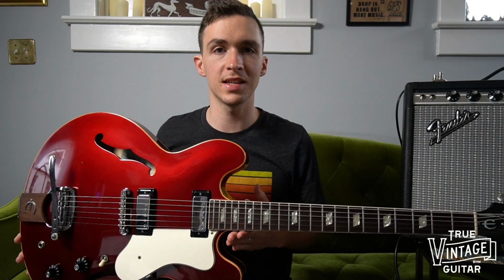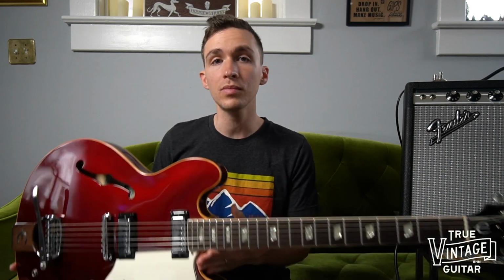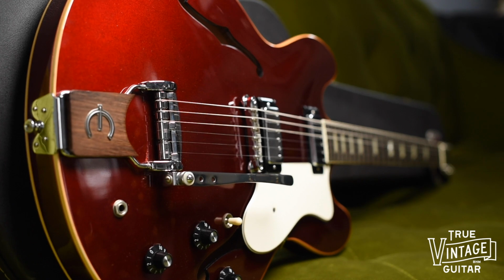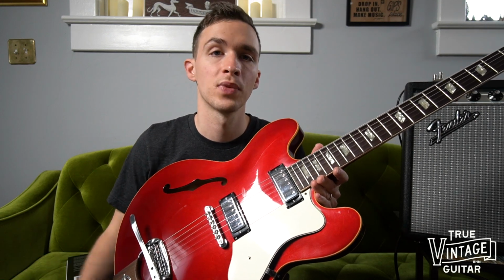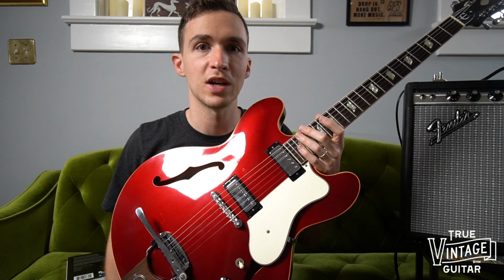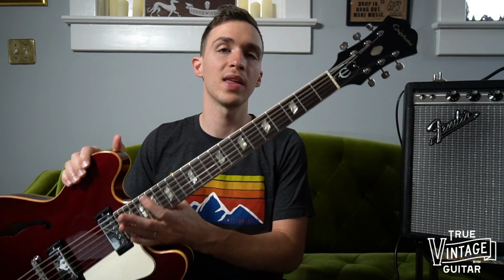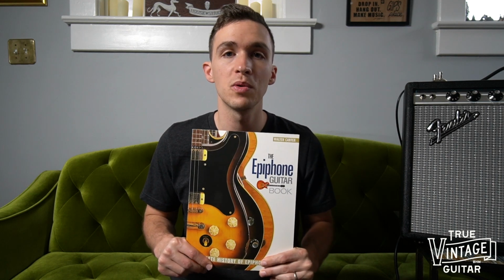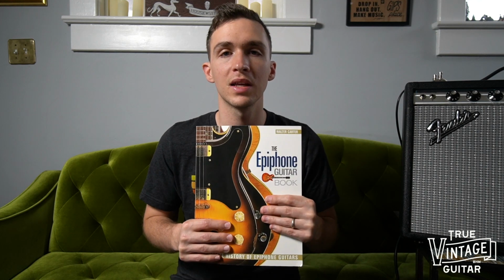More Vibe Than A 335 | Vintage 1967 Epiphone Riviera!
The Vintage USA made 1960s Epiphone guitars are some of my favorite vintage guitars because they kind of break the “collectible vintage guitar” rules for pricing. Their quality is every bit as high as Gibson (and made in the same factory?!), the aesthetic is the coolest, there are far fewer of them than the Gibson made counterparts, and yet: they’re often more affordable. This 1967 Epiphone E360T Riviera has survived in really nice condition and features the cool Sparkling Burgundy finish! It's not technically a custom color but it definitely looks and feels like one.

You can check out more pictures and information on this 1967 Epiphone E360T Riviera

Here's my book recommendation if you're interested in reading more about the history of the Epiphone brand It's The Epiphone Guitar Book by Walter Carter. It's got some pretty amazing research that spans from the family who built the brand, the sale to Gibson in 1957 and Kalamazoo production, then after Gibson transitioned it to a budge friendly brand and the models they made up through the 2000s. It's a great read and is sure to grow your passion and knowledge for the brand.